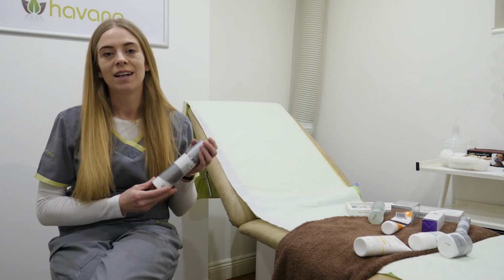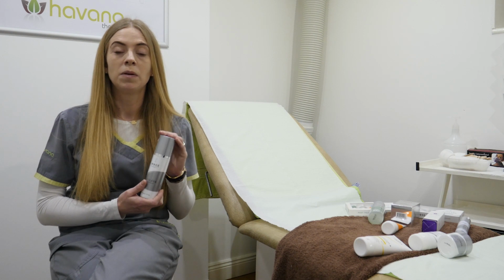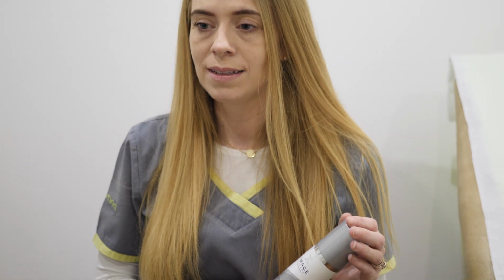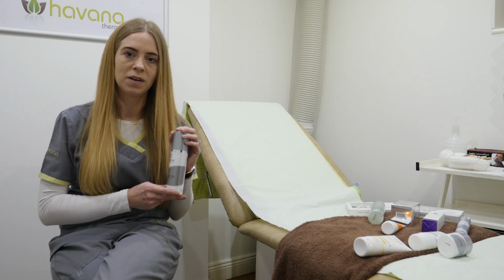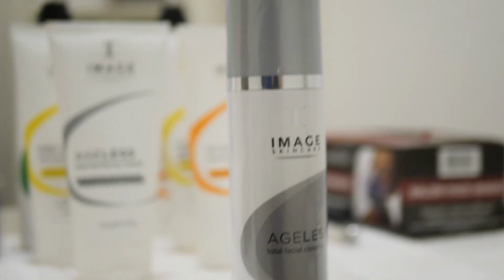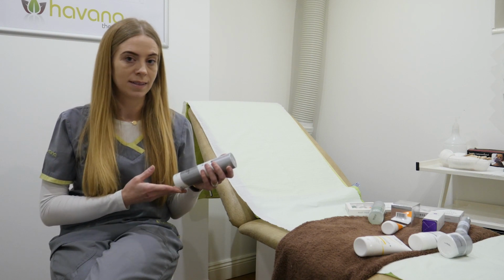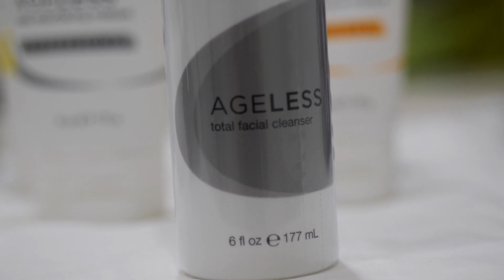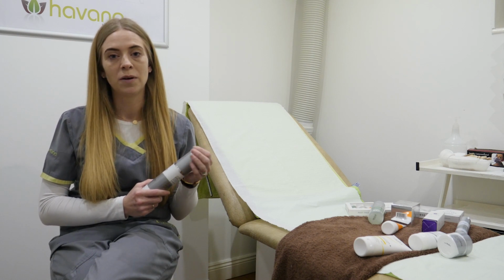IMAGE TOTAL FACIAL CLEANSER | REVIEW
This daily-use, universal skin cleanser is a smart way to jumpstart skin’s exfoliation process. The three-in-one formula removes makeup, balances skin’s pH and gently exfoliates surface cells to reveal smooth, supple skin. We use it before every IMAGE Skincare professional peel to prepare skin for treatment.
Physician formulated for:
Normal/combination skin
Oily skin
Aging skin
Pre-treatment before IMAGE Skincare professional treatments or peels

Wet hands and apply a liberal amount to face, neck or body for 1 minute. Rinse with tepid water, followed by a cold water splash. Repeat if necessary for additional exfoliating. Use morning and evening for best results.
PRO TIP
Use on elbows and knees for added exfoliation to soften and brighten those rough spots.

+ Gently exfoliates to resurface and rejuvenate the skin
+ Effectively cleanses and removes makeup and residue
+ Helps preserve the skin's natural moisture barrier
+ Refreshes and cools irritated or acne-prone skin

Universal 3-in-1 body and facial cleanser that rinses away makeup and oil, balances the pH of your skin eliminating the need for a toner. A gentle glycolic acid blend begins the exfoliating process to reveal smoother skin

Want to become a laser specialist .Well don't for get your free laser hair removal module

Our licensed aestheticians ensure that you are comfortable and at ease throughout the entire procedure. We are geared towards the delivery of quality service and 100% customer satisfaction. Although hair removal with the use of laser is safe, improper use may render the procedure ineffective, or worse, may cause you undesirable side effects. You can rest assured that our laser hair removal services will meet and exceed your expectations